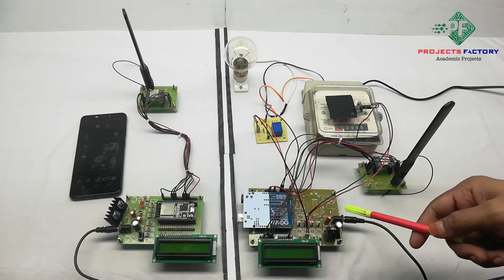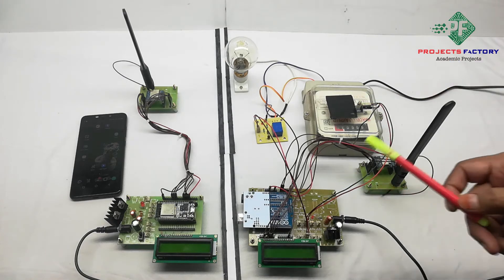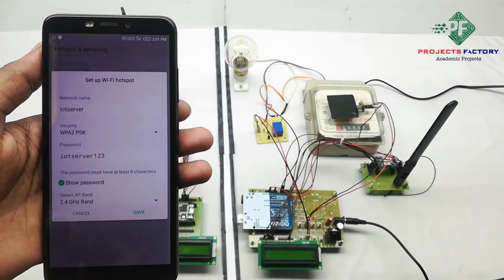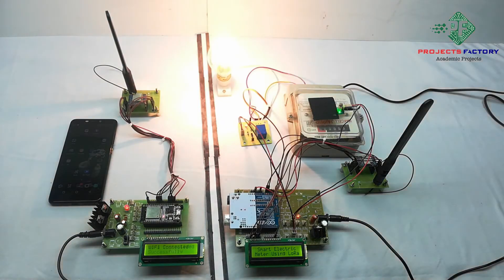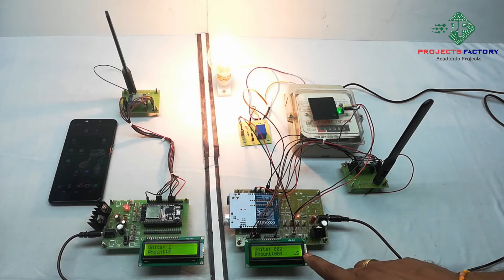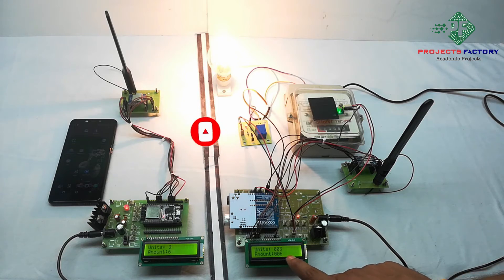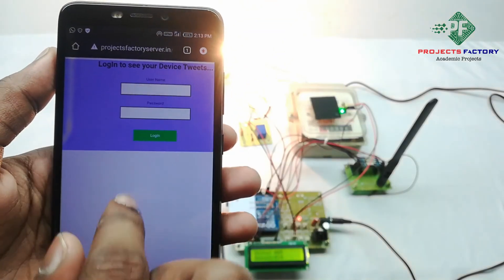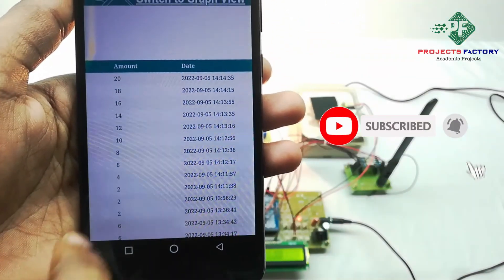Smart Electric Meter Using LoRa Protocols And IOT Application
Project short Description:
Implementation of smart electric meter using lora and IOT application with arduino and esp32 nodemcu. Energymeter connected to arduino and arduino lora module connected through SPI communication. when load consumes power then energymeter gives pulses. Arduino reads pulses and transmit to lora. Lora receiver receives data and update to IOT cloud server. We will monitor energy parameters liike units and corresponding amount (per unit price) in IOT server. Lora reciever acts as like lora gateway.